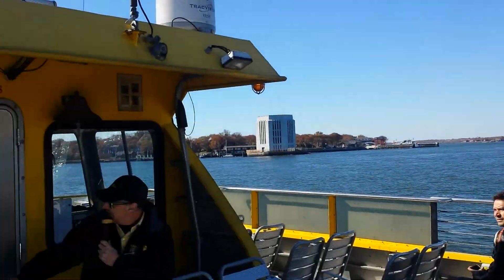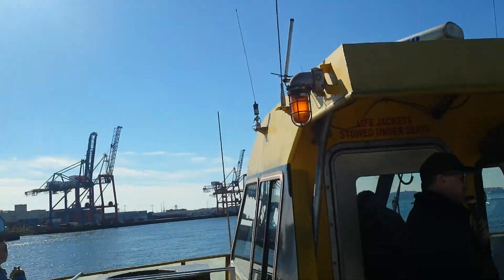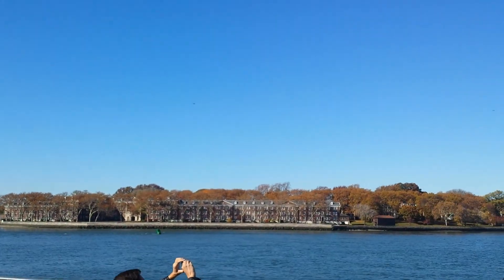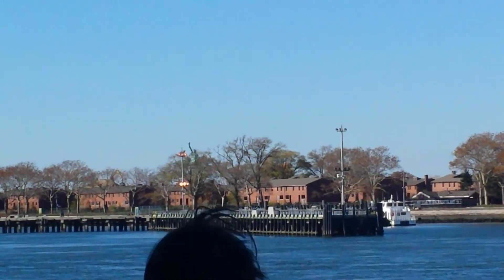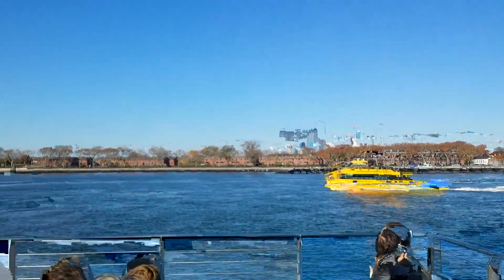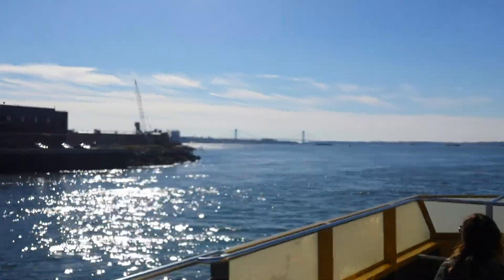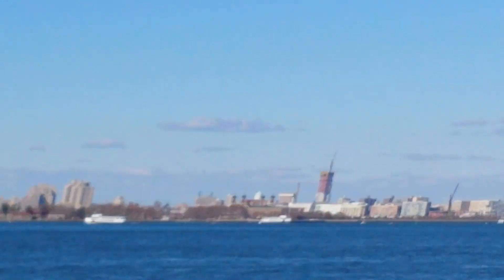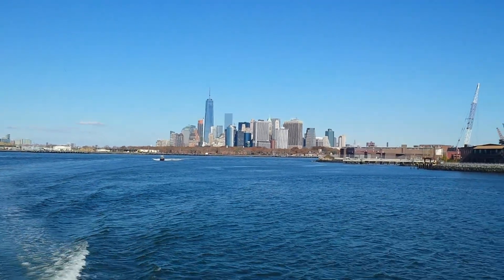Boat ride around Statue of Liberty and NYC skyline part 5 08 Nov 15